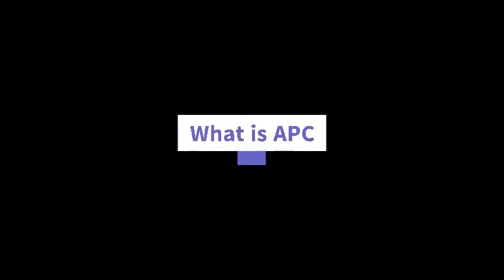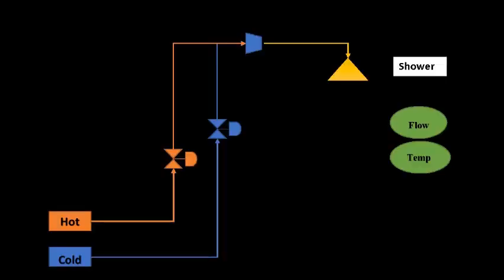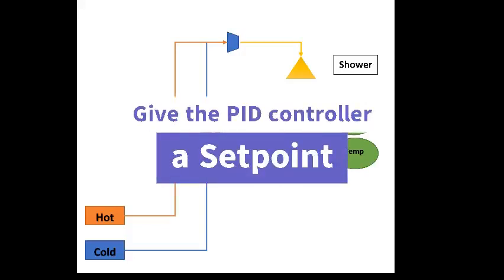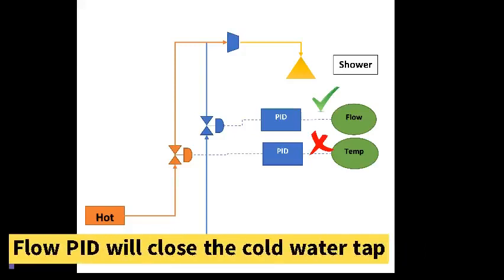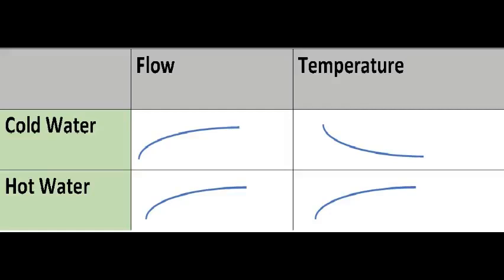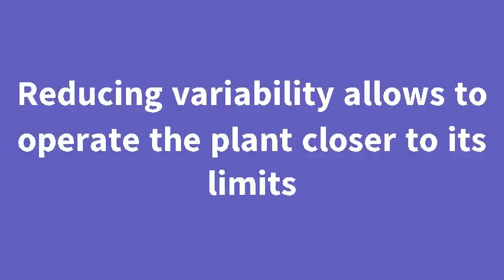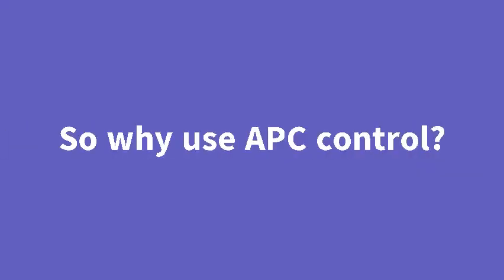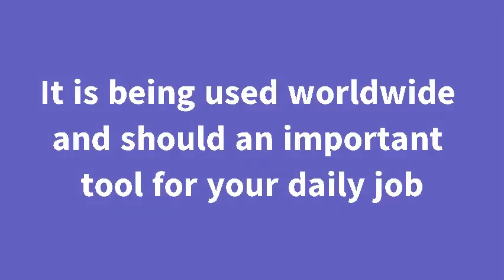Understanding Advanced Process Control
Brief overview of how Advanced Process Control works